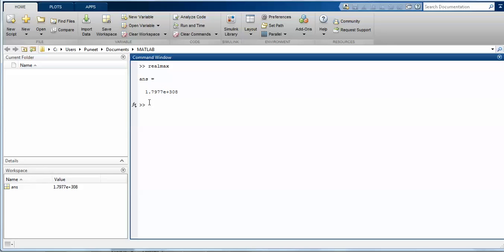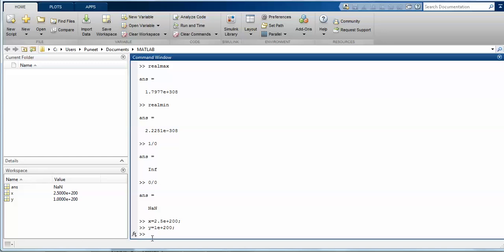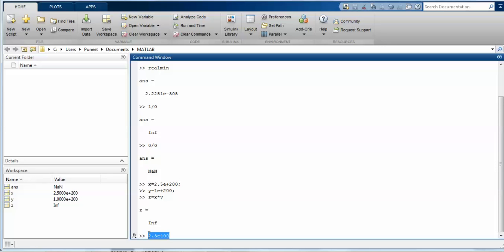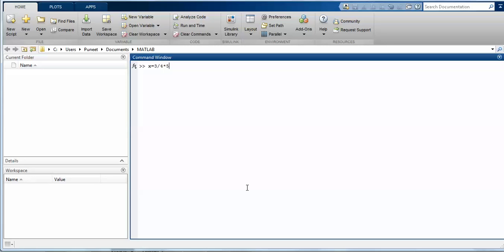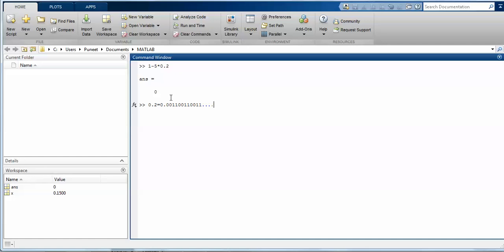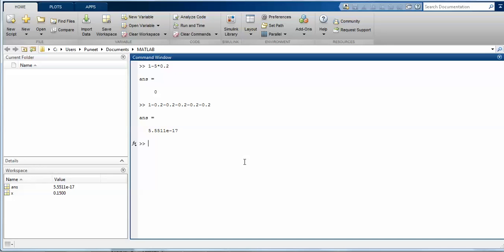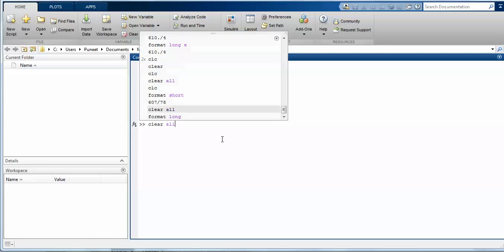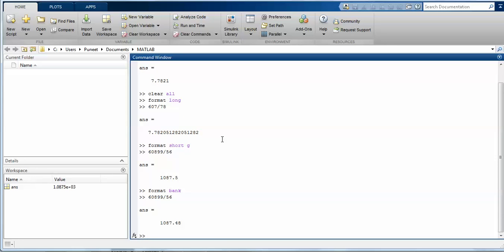MALTAB (Computational limitations, Errors and Display): Lecture 12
You should keep this in your mind.